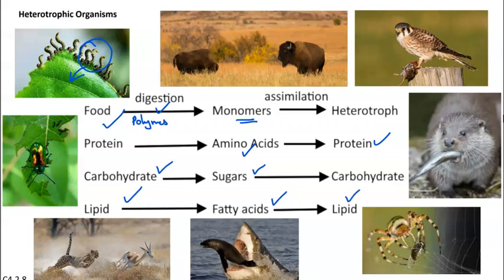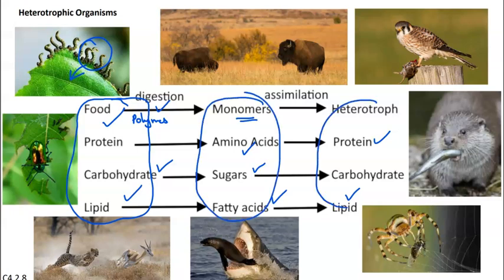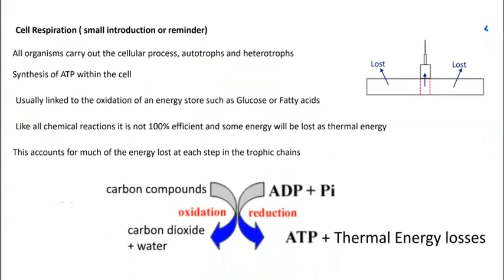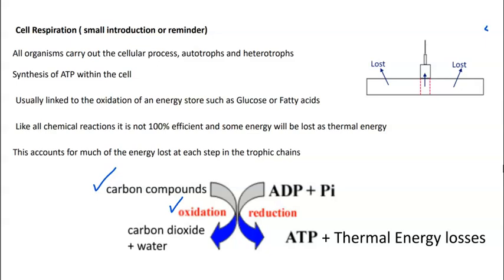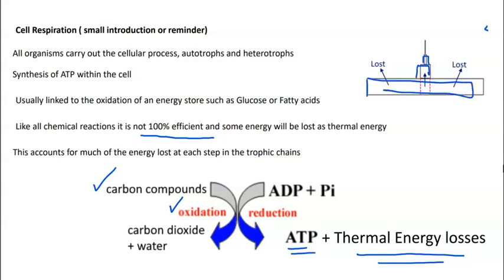05 Heterotrophs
The topic is  the principles of heterotrophic consumption assimilation and energy transfer

0:00 Introduction to Heterotrophic Nutrition
0:30 Ingestion and Digestion of Polymers
1:00 Assimilation of Nutrients in Heterotrophs
1:30 Types of Biological Molecules Consumed
2:00 Carbohydrate Utilization in Heterotrophs
2:30 Fates of Lipids in Heterotrophic Nutrition
3:00 Energy Transfer Efficiency Between Trophic Levels
3:30 Role of Respiration in Energy Transfer
4:00 Implications of Energy Loss in Food Webs